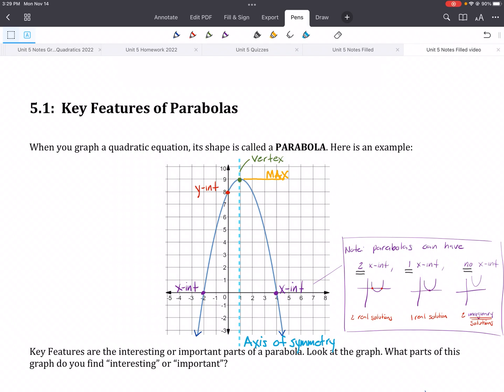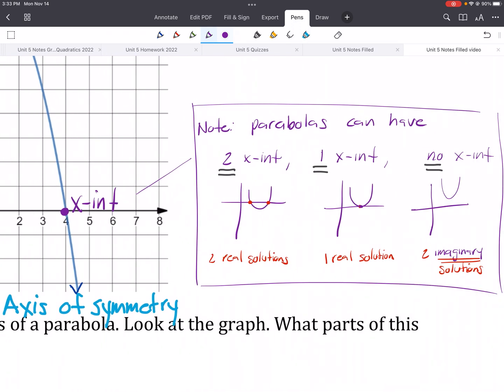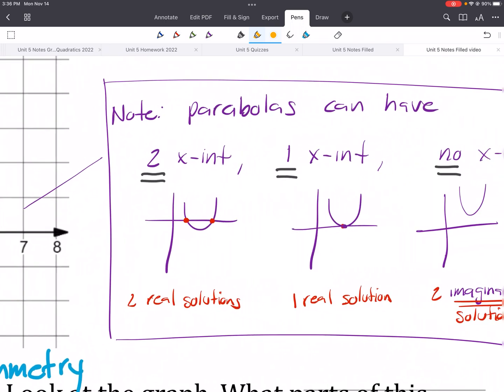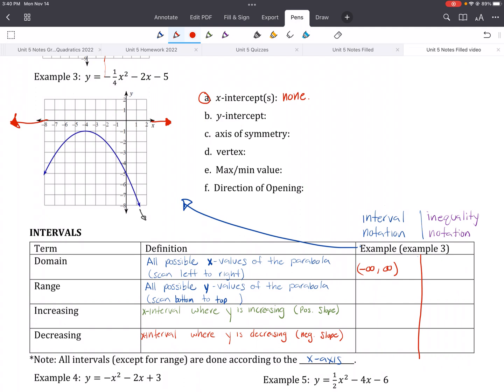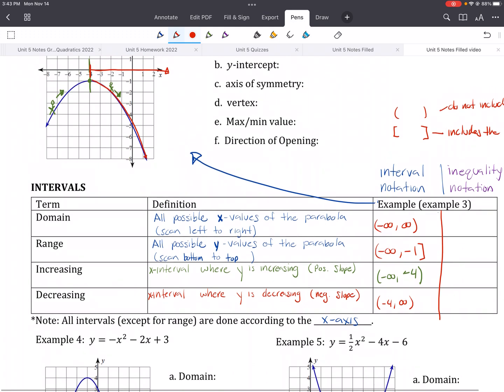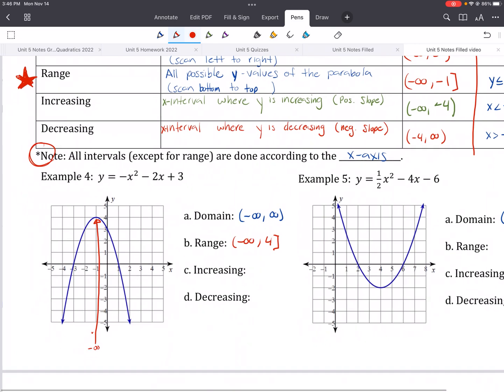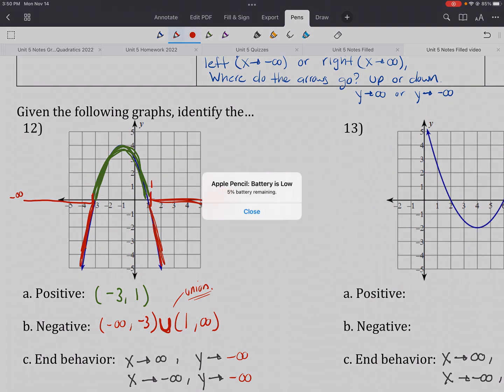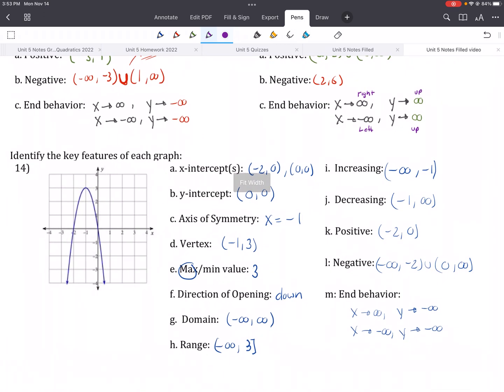S2 6.1 Key Features